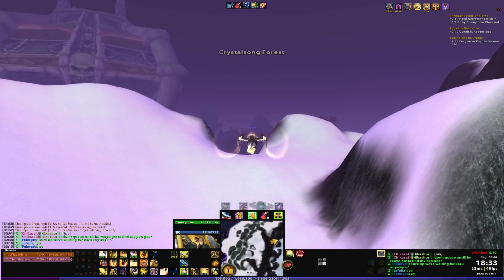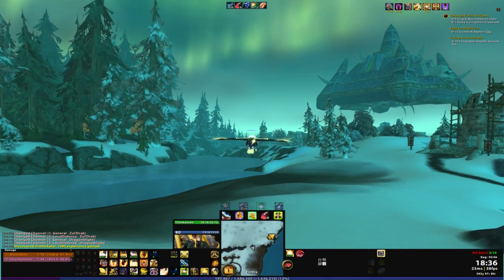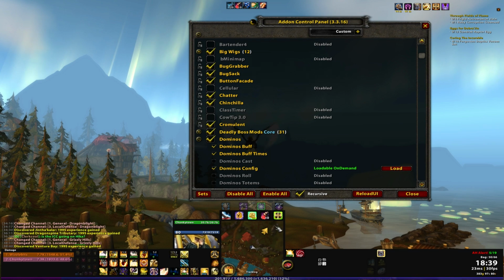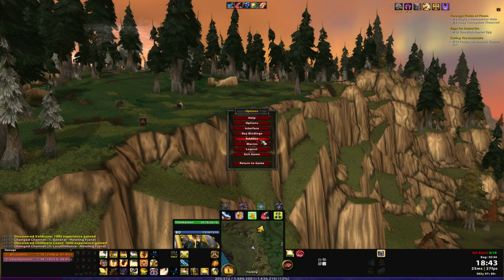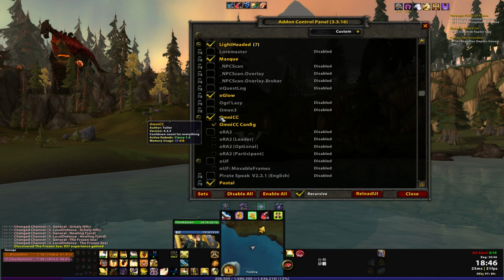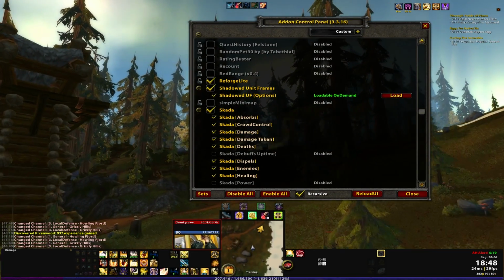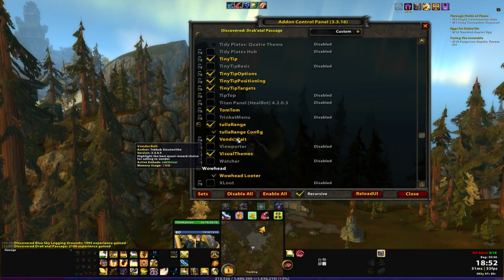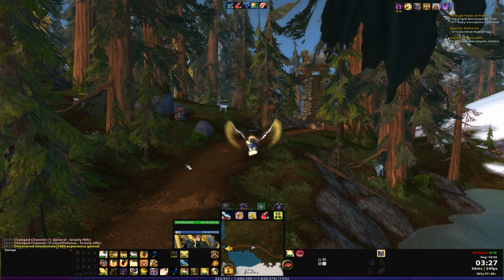Let's Play - WoW Cataclysm - 1080p - Part 065 - ADDONS!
Okay, as requested by a few people, here are my list of addons.